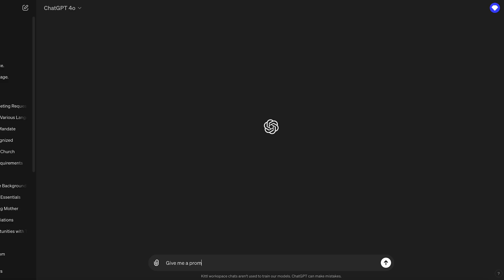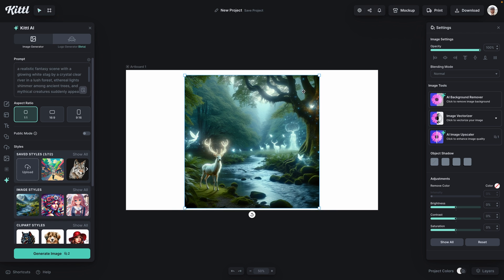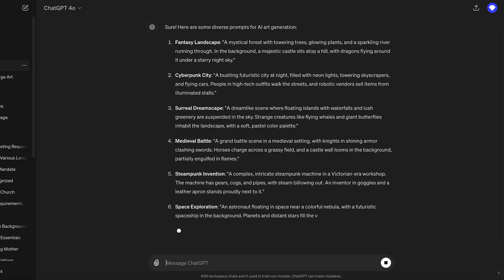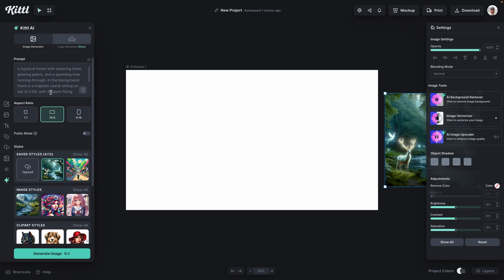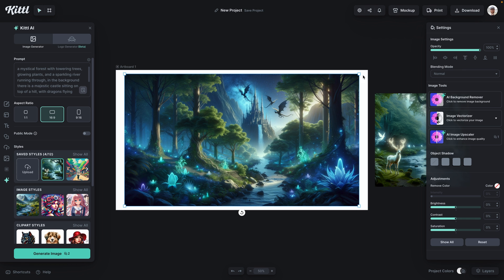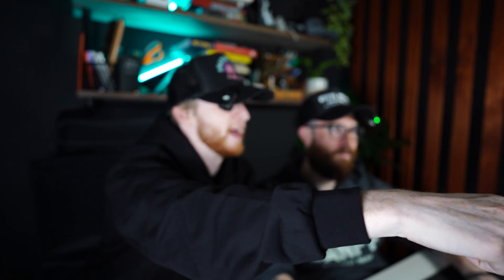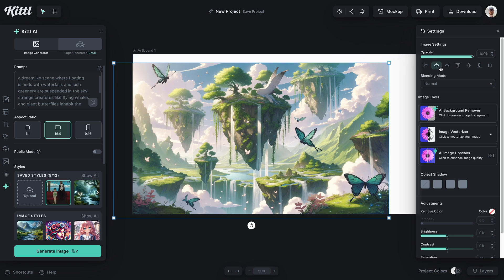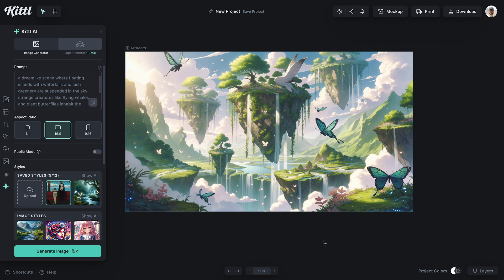Kittl's AI Reference Feature Is Ridiculous . . .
In this video, Drew and Graham are putting Kittl's new Ai image preset feature to the test. Because you can upload your own image as a reference, you can get a lot more consistent with the renders you want, which is a major plus for creators that need to create a set of graphics or visuals for their creative project. So watch them get very specific with the prompts, and what the results are.

🕰️ Timestamps For This Video:
0:00 Testing Kittl's AI Image Reference
0:45 Asking Chat GPT For An Art Style
1:15 Asking Kittl AI To Make What Chat GPT Said
2:15 Instantly Saving Your Image As An AI Style
3:10 Using Our New Style With Custom Prompts
4:00 The First Art Reaction
5:30 The Second Art Reaction
7:00 The Third Art Reaction
8:40 Using An Image As A Reference
9:30 The Fourth Reaction
10:20 The Fifth Reaction
11:20 The Sixth Reaction
13:00 Final Thoughts